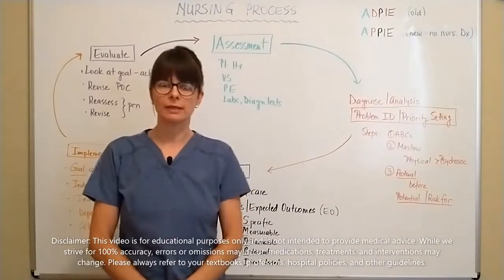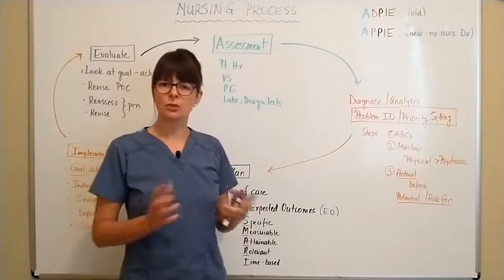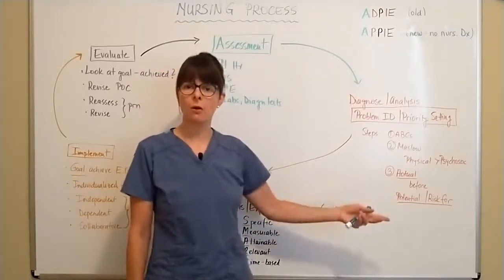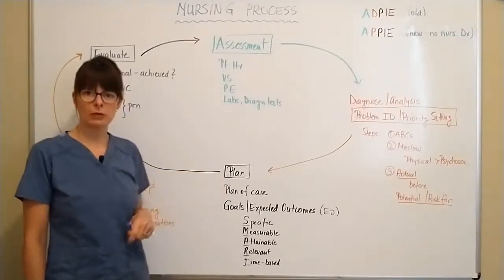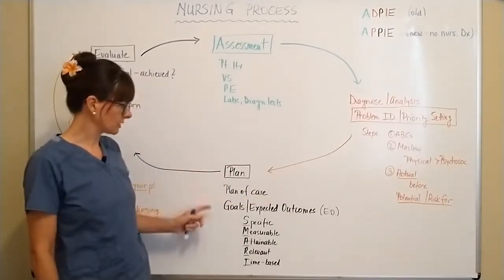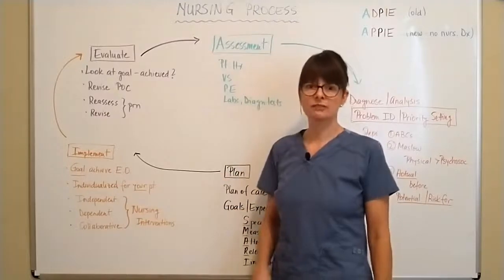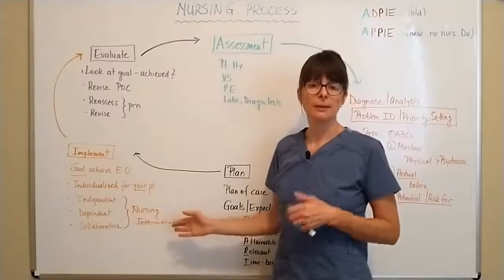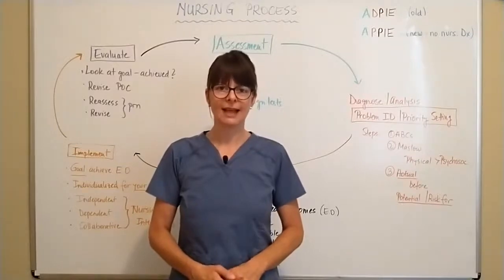NCLEX: The Nursing Process